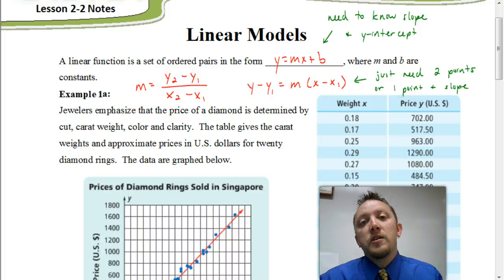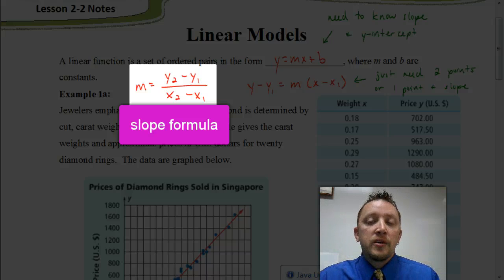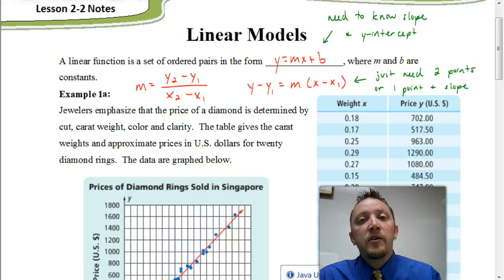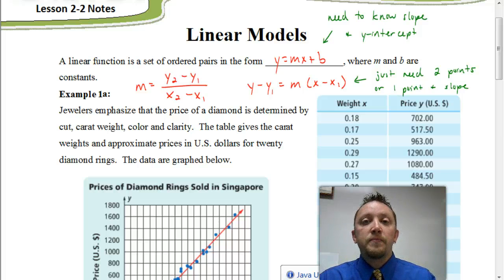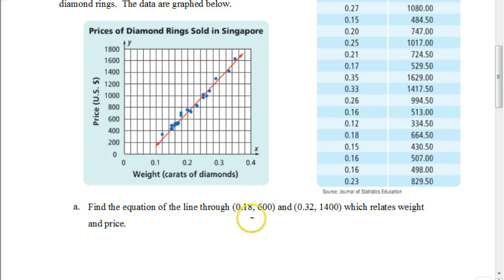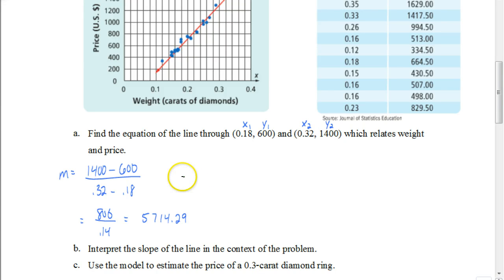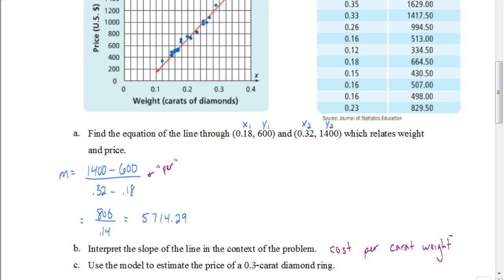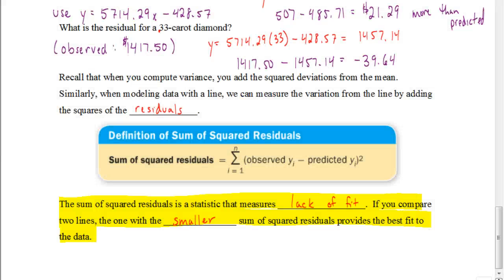Lesson 2.2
Equations of a line: slope intercept form and point-slope form; residuals and sum of square residuals